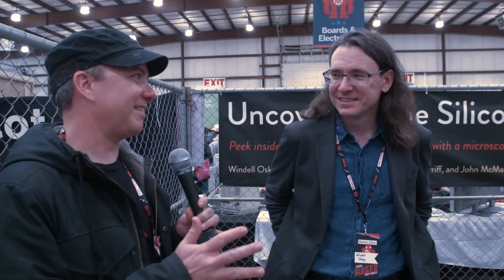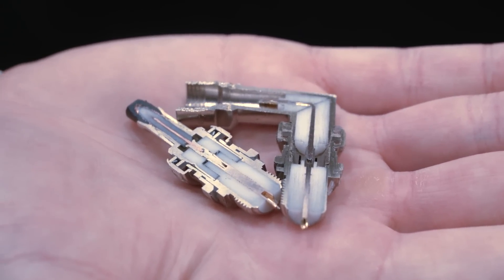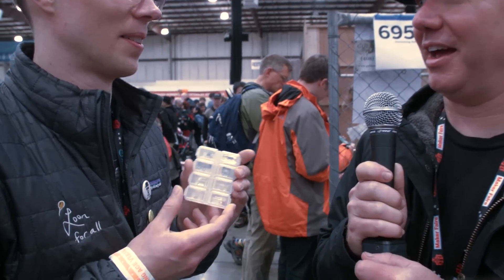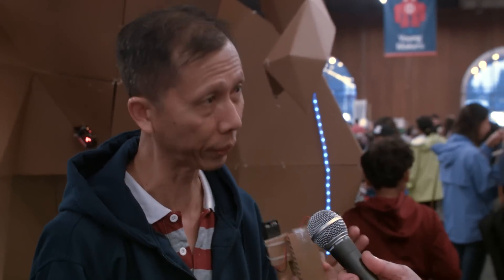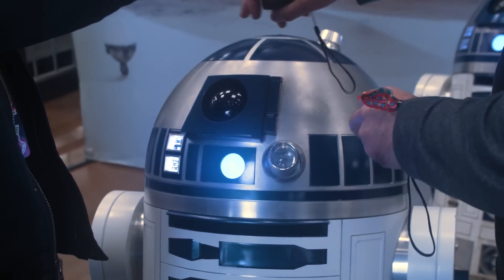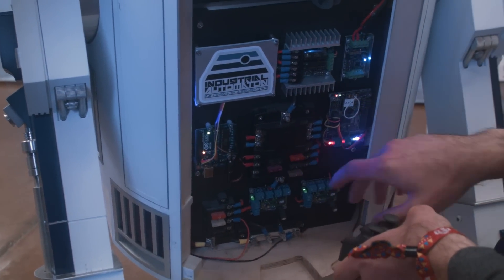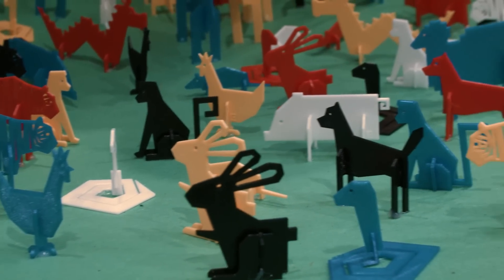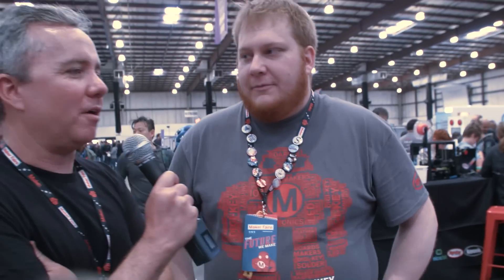Maker Faire Bay Area 2019 – Maker.io | Digi-Key Electronics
This week on Maker Update, Donald Bell recaps three days of creation and innovation at the 14th annual Maker Faire Bay Area held at the San Mateo County Event Center in San Mateo,  California May 17 -19. Among the hundreds of exhibits, Donald Bell highlights a large-scale construction of a vintage IC circuit, real component sanded cross-sections, a Microbit-controlled giant cardboard dinosaur, a high functioning and detailed R2D2 droid, a Pokeball made with 3D printed parts, Digi-Key’s Circuit Python robot and a vintage car/industrial excavator vehicle called “Maria”.